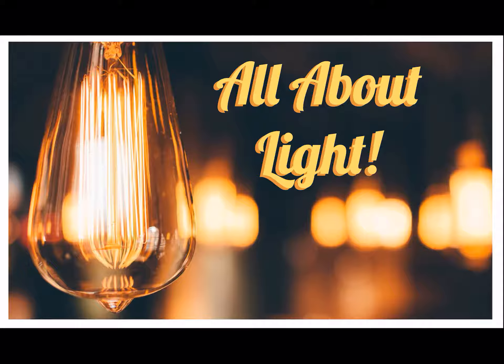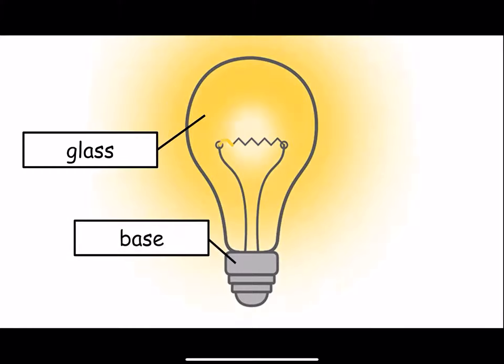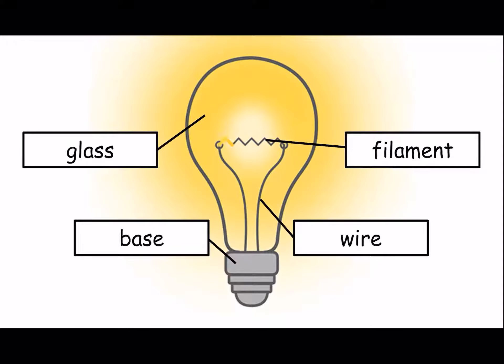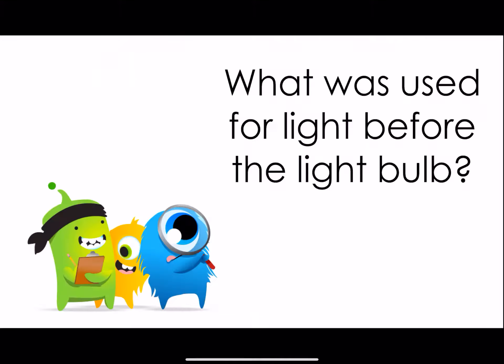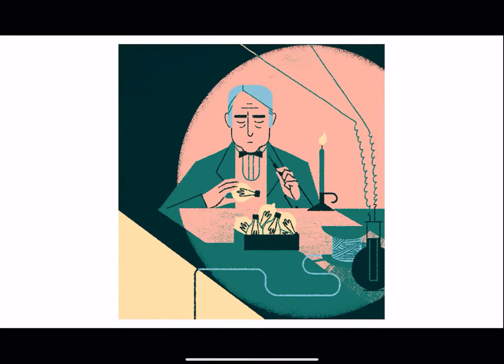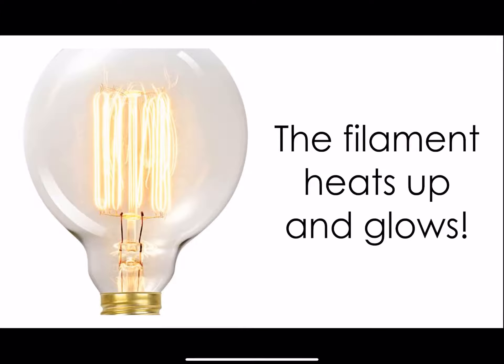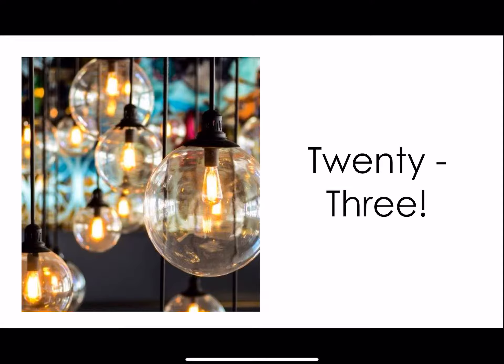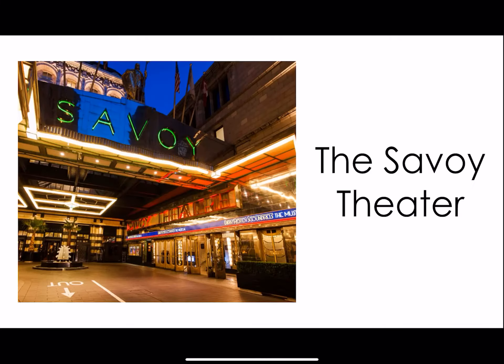Science Review: Light Bulbs